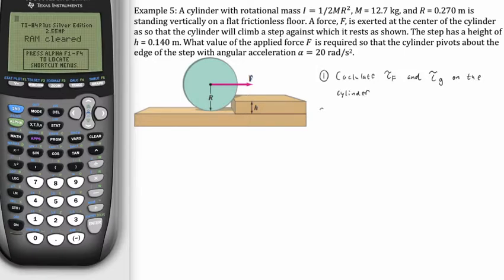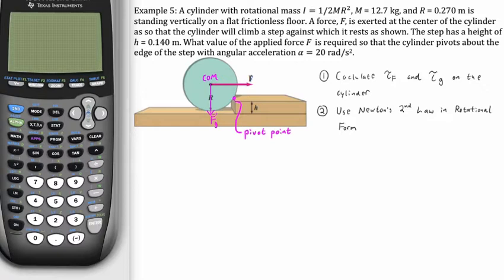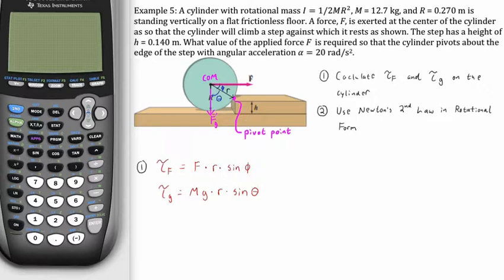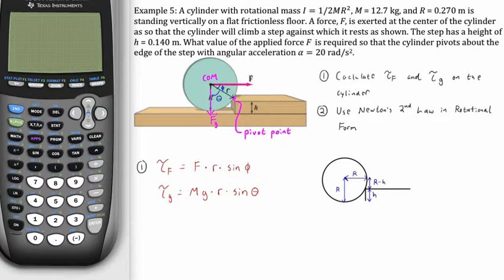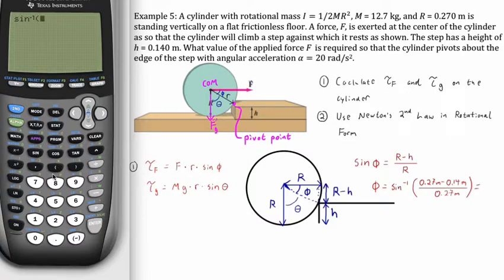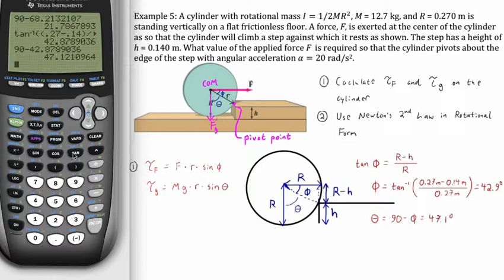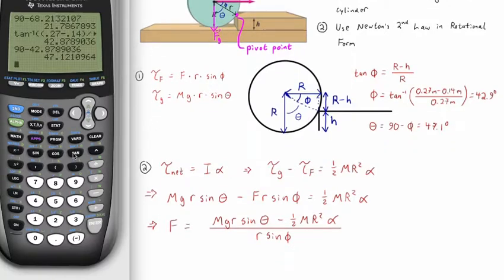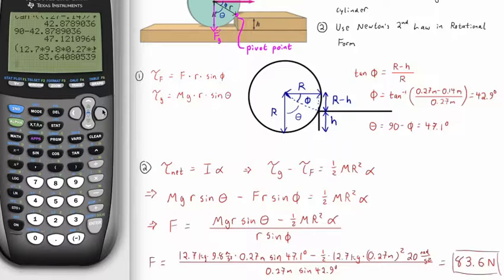Force Pulling Cylinder Up Step